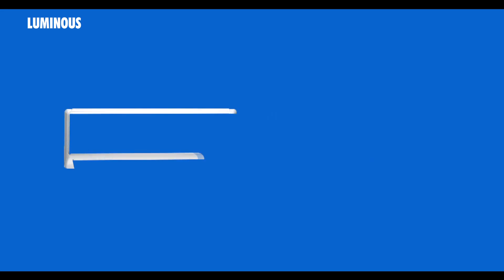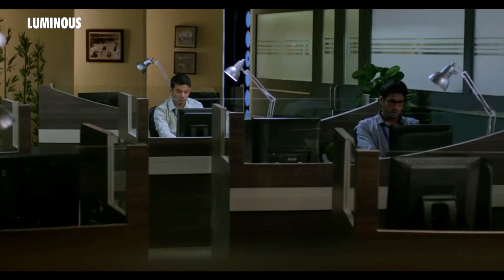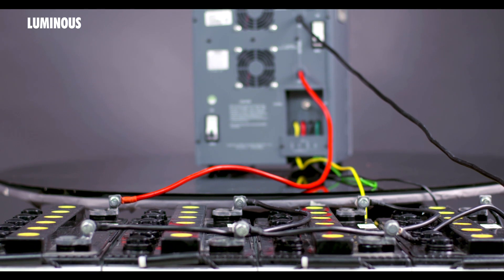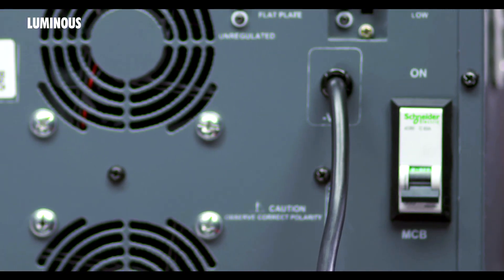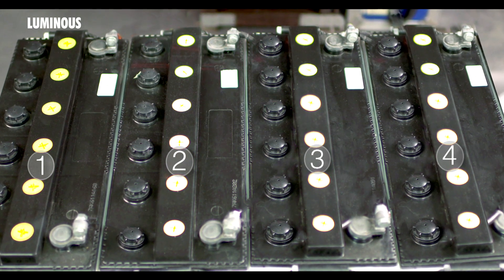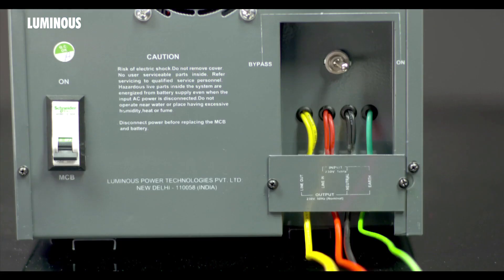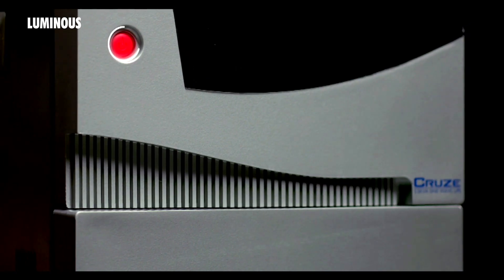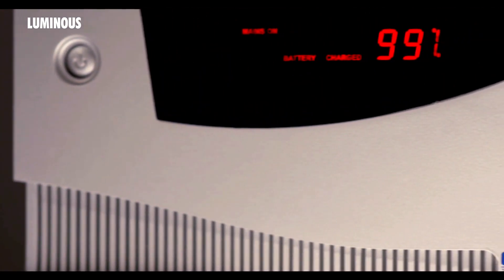How to Install a High Capacity Inverter System| Luminous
If you are in the market for a high-power inverter system that can efficiently run everything from an air conditioner, washing machine, and microwave to water pumps, deep freezer, printer, and more, then Luminous' inverter system is just what you need. This system is equipped with a range of features that makes it one of the best in its category.

Apart from being able to power multiple ranges of appliances, this power inverter for the home can provide backup during extended periods. Moreover, with a high capacity of up to 10kW, this pure sine wave inverter can handle even the most demanding loads.

In this video, we will take a closer look at how to choose an inverter, calculate load, and seamlessly install an inverter at home.

Features

- One of the key features of high capacity inverter system is its intelligent battery management system. It ensures that the battery is always charged to the optimal levels, which helps prolong its life. The system also features a battery equalization function, which helps ensure that all the batteries present in the system are charged equally.

- Another important feature is the system's LCD display. This display provides real-time information about the status of the inverter system, including battery charge level, output power, and other important parameters. The display also features an easy-to-use interface that allows you to configure the system settings and monitor the performance of the system.

- This inverter for heavy loads is also designed to be easy to install. The system comes with all the necessary components, including the inverter unit, battery bank, and other accessories. The installation process is straightforward and can be completed by a qualified electrician.

To install the Luminous high-capacity inverter system, you will need to follow a few simple steps.

- First, you must select a suitable location for the inverter system. This location should be well-ventilated and away from any sources of heat or moisture.

- Once you have selected a location, you can start the installation process by connecting the battery bank to the inverter unit.

- Lastly, you will need to connect the inverter unit to your electrical panel.

Overall, the Luminous high-capacity inverter system is a reliable as well as efficient backup power solution that can provide an uninterrupted power supply during prolonged periods of power outages. So, if you are looking for a high-quality inverter for your home or office, then the range of high-quality inverters at Luminous is definitely worth considering.

About the Brand: Luminous Power Technologies holds the distinction of being India's foremost electrical specialist, offering an extensive range of power backup solutions and solar solutions that include inverters, batteries, solar panels, solar inverters, and batteries. With three decades of experience in the industry, our company has established a robust portfolio that caters to the diverse needs of our esteemed customers. Our workforce, comprising 6000 skilled employees, is dedicated to serving over 60,000 channel partners and millions of customers across the country. We take immense pride in our brand's ethos, which is centered around delivering exceptional customer satisfaction through innovative solutions and unwavering passion while ensuring seamless execution and teamwork.